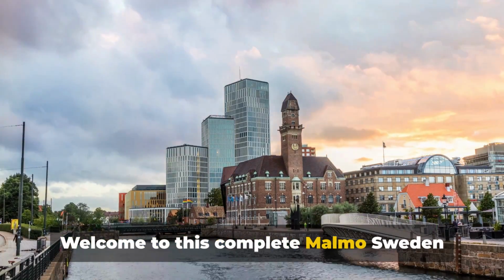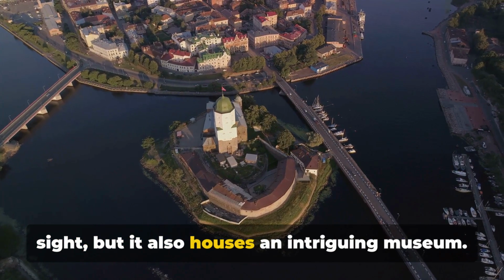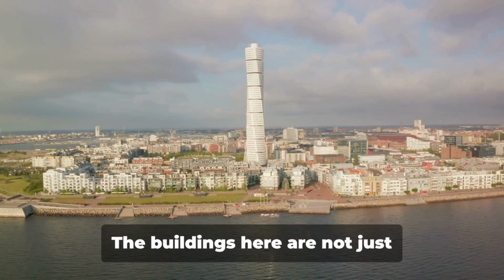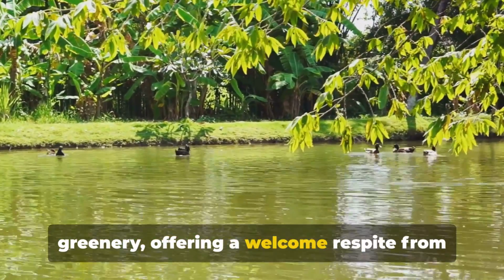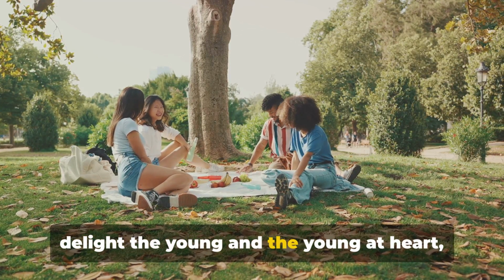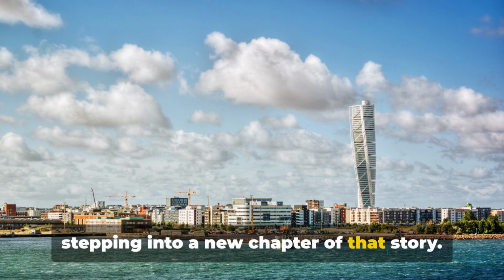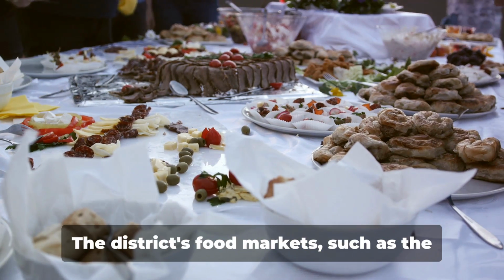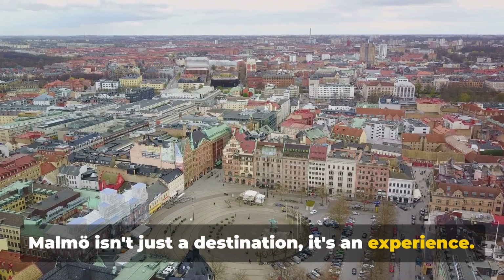Malmo Sweden: 12 BEST Things To Do In 2024 (Travel Guide)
Malmö, Sweden's third-largest city, is a vibrant, multicultural urban center with a rich history and a forward-thinking attitude. Located in southern Sweden, it's connected to Copenhagen via the Öresund Bridge, symbolizing its blend of Swedish and Danish influences. The city's modern waterfront area showcases innovative architecture like the Turning Torso skyscraper, while the historic old town offers charming squares and traditional Swedish architecture. Malmö is known for its green spaces, such as Kungsparken, and its commitment to sustainability. With a lively cultural scene, including art galleries, theaters, and diverse cuisine, Malmö is a dynamic hub of creativity and inclusivity.